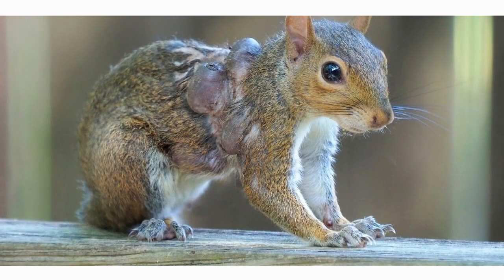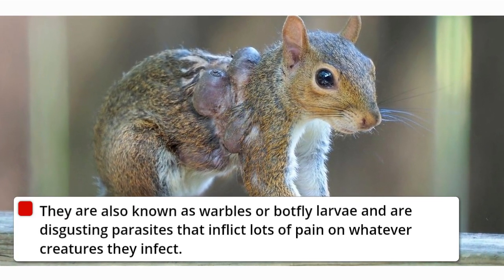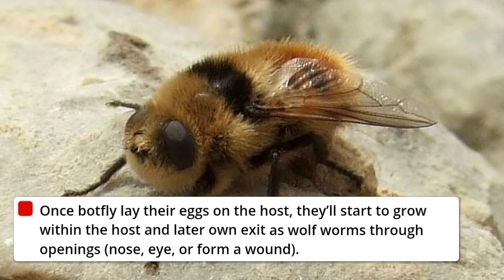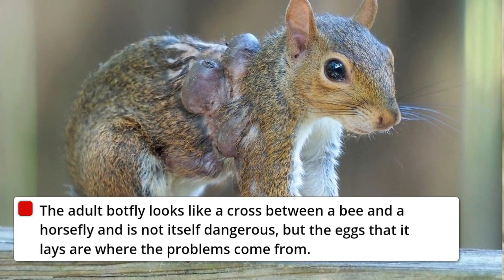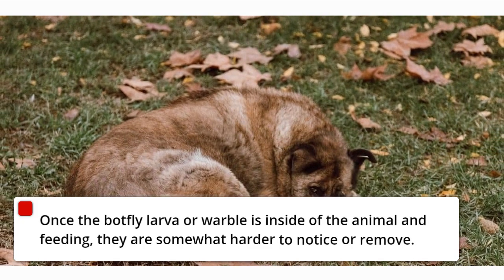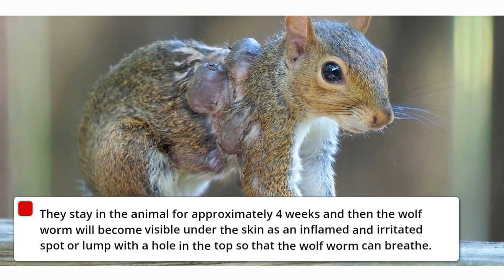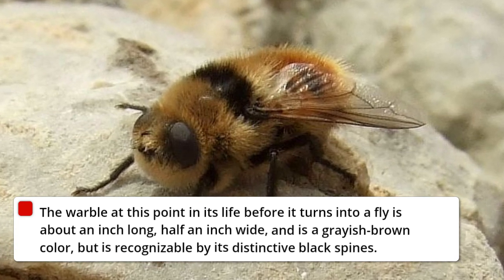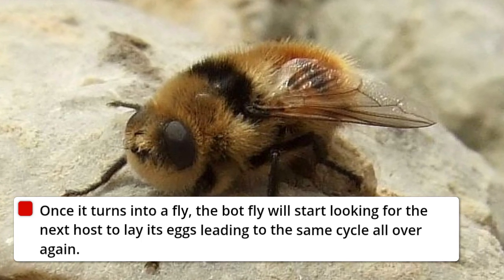Wolf Worms in Pets: Symptoms & Causes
Worm worms are a big menace to our pet friends, but what exactly are they?

In this video  Do you know what wolf worms are?

This video covers everything about wolf worms. Warbles or botfly larvae are very common in pets and greatly affect them. Pets such as dogs, cats, and rabbits are not safe from these wolf worms. They are the most affected of our furry friends.

The video will cover:
- wolf worms in dogs
- wolf worms in cats
- wolf worms in pets

But have you ever wondered what causes these filthy parasites? This video covers exactly that.